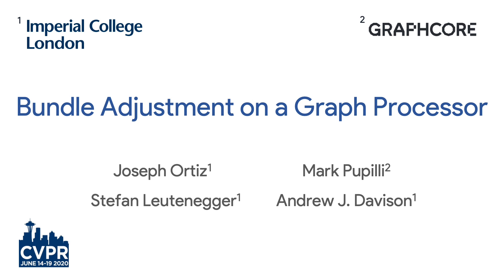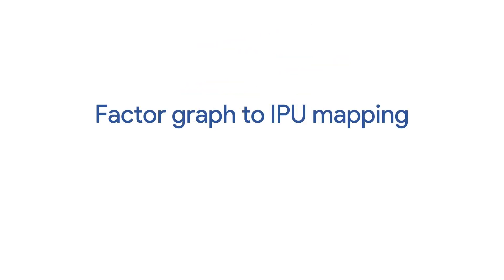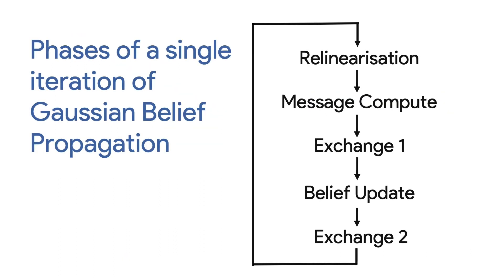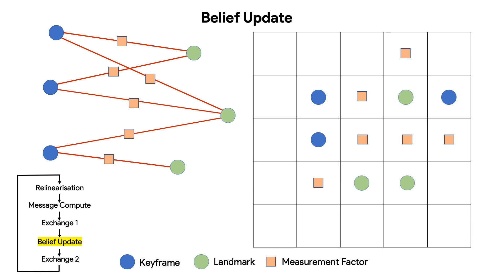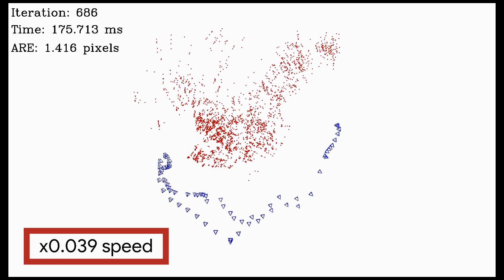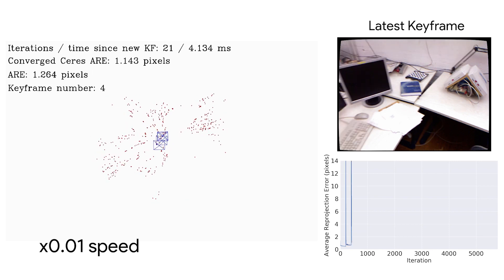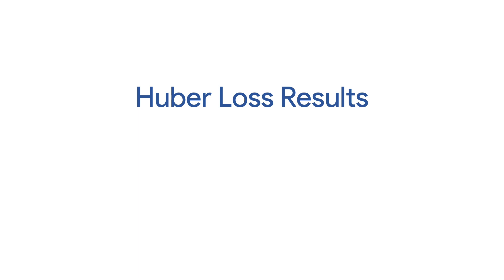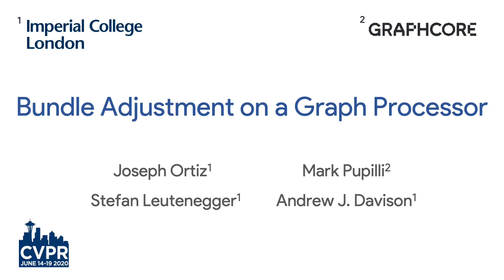Bundle Adjustment on a Graph Processor (improved video!)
Joseph Ortiz, Mark Pupilli, Stefan Leutenegger and Andrew J. Davison
Imperial College London Robot Vision Group and Graphcore
CVPR 2020